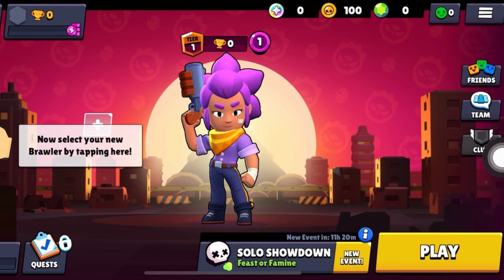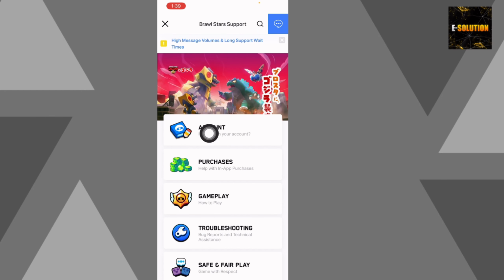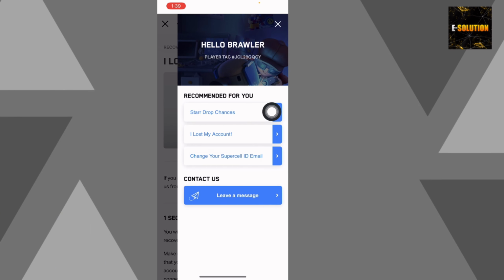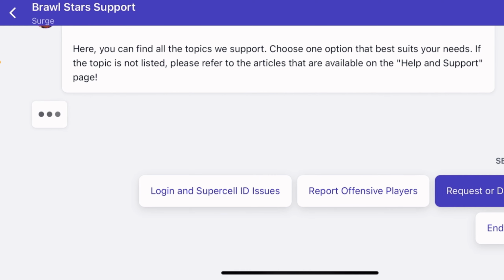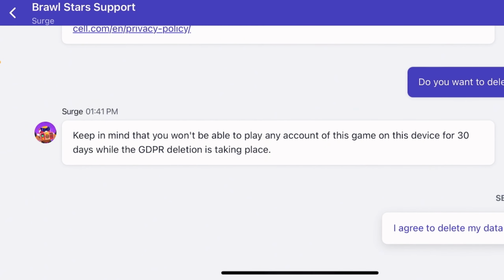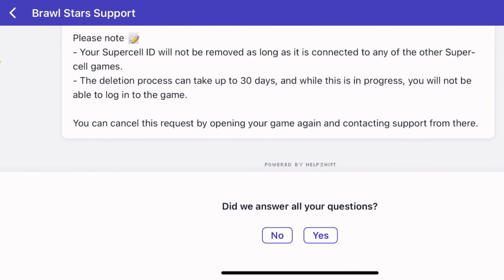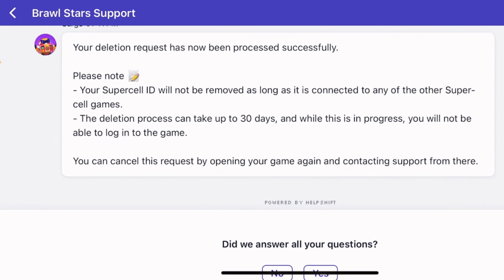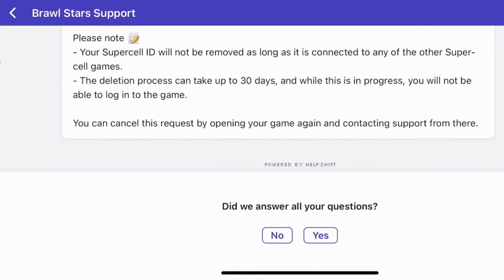How to Delete Brawl Stars Account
Learn how to delete Brawl Stars account.

If you don't want to play Brawl Stars anymore and you want to delete it permanently, follow the steps in this video.

You can do this both on iOS and Android device.